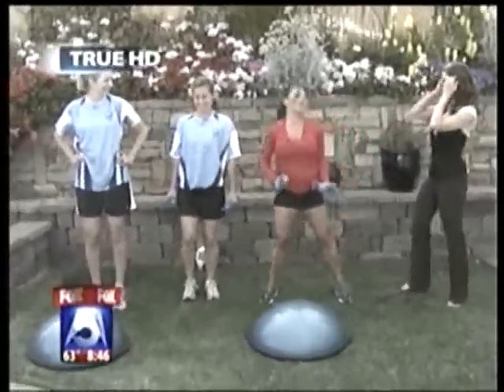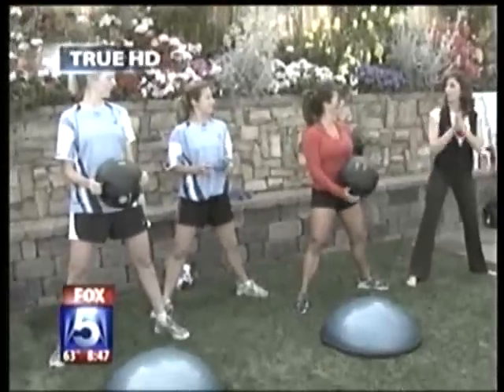FITNESS FRIDAY SOCCER PILATES KSWB 5 22 09 8am